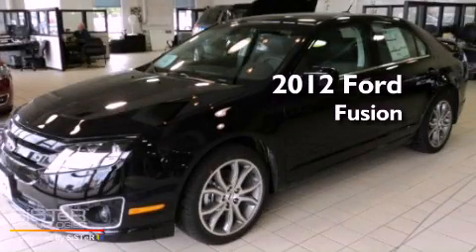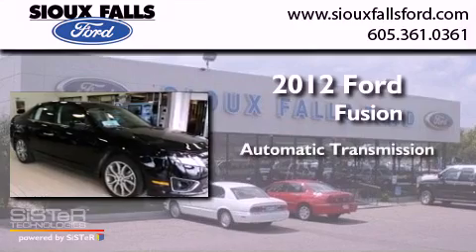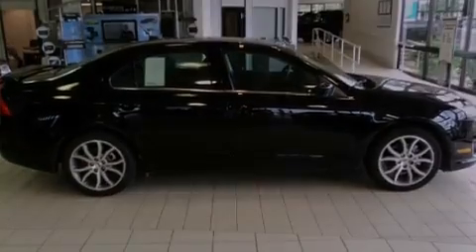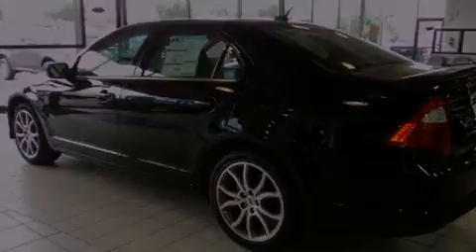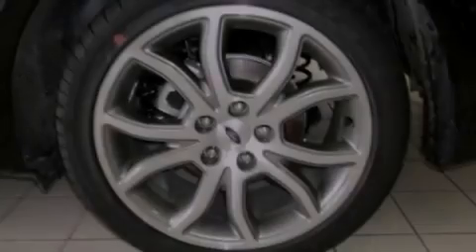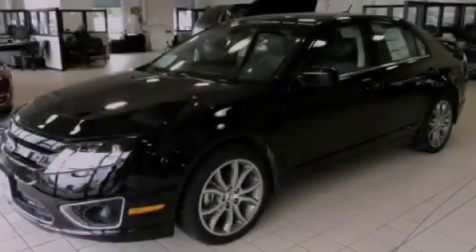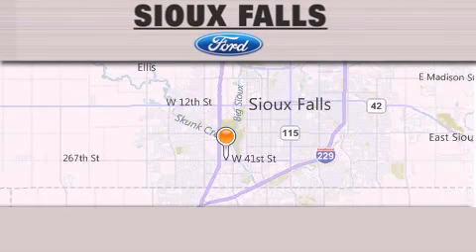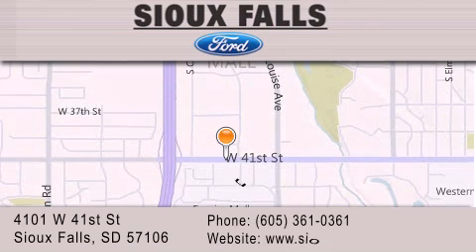2012 FORD FUSION Sioux Falls SD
Year : 2012
 Make : FORD
 Model : FUSION
 Engine : 3.0 V-6
 Trans . : AUTOMATIC
 Exterior : BLACK

 Interior : DARK GRAY LEATHER
 Stock : 60291

 2012 FORD FUSION Sioux Falls SD